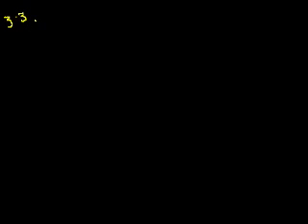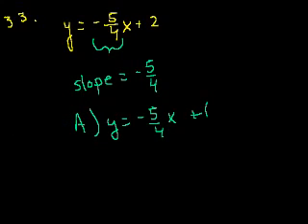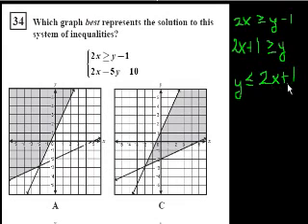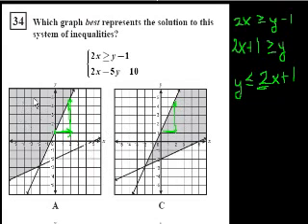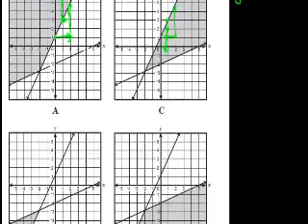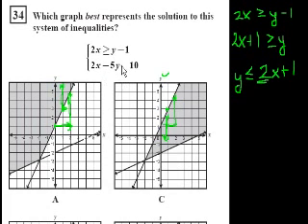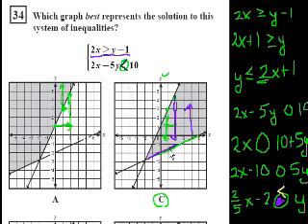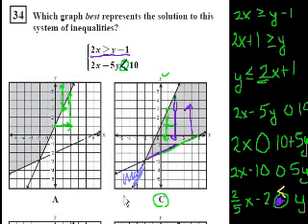CA Algebra I Systems of Inequalities